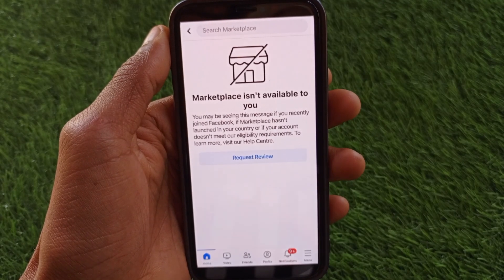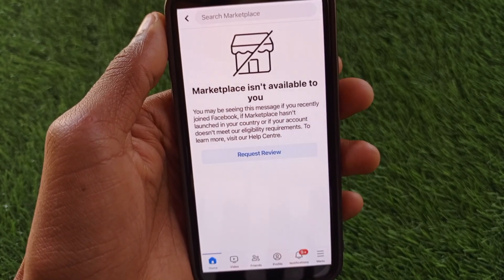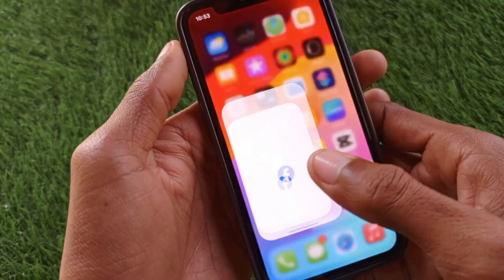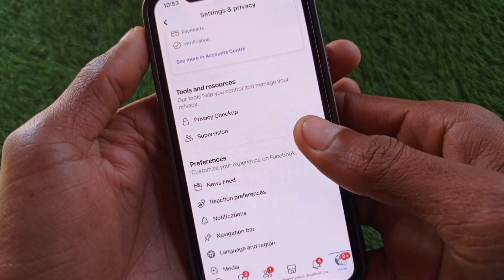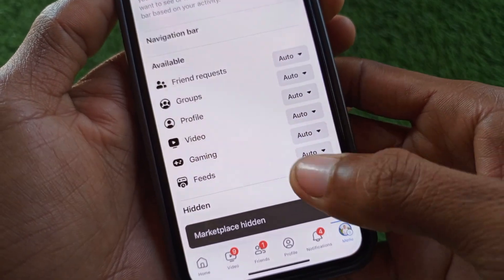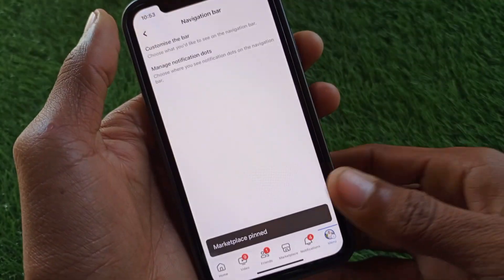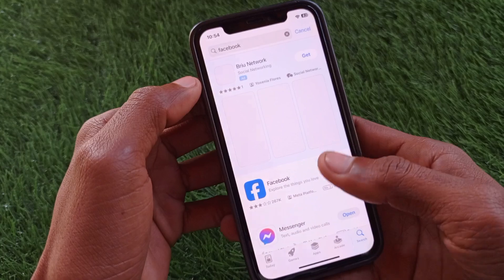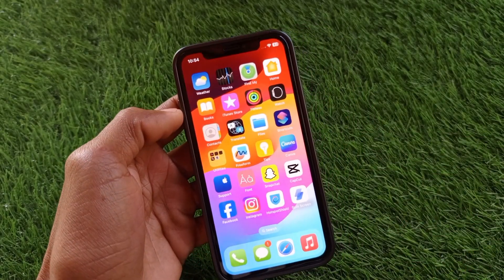How To Fix Facebook Marketplace Isn't Available To You On iPhone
In this video, I will help you to fix Facebook marketplace isn't available to you on iphone. Please watch till the end.

How To Fix Facebook Marketplace Isn't Available To You On iPhone 2024